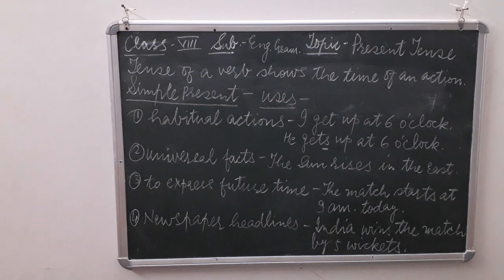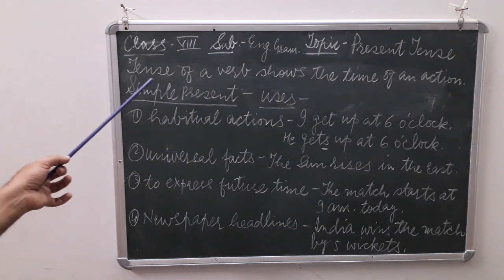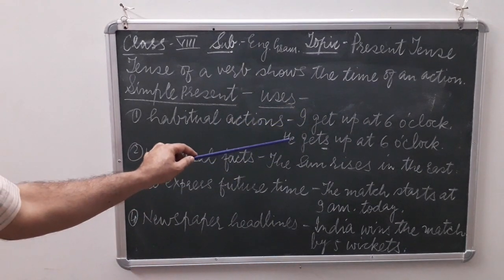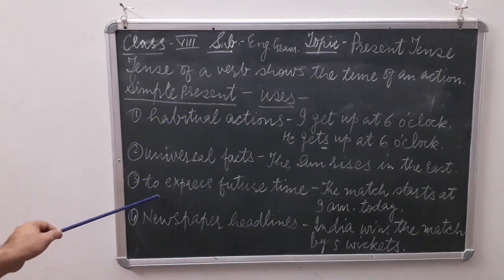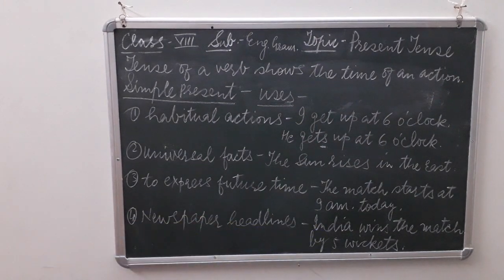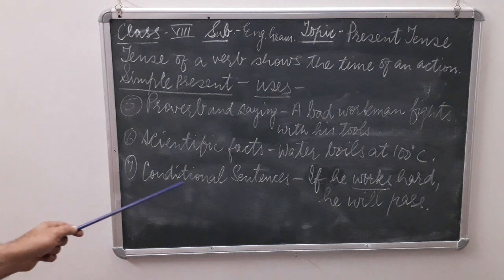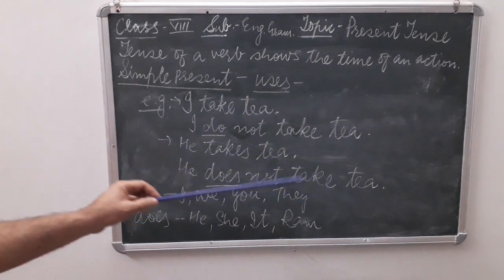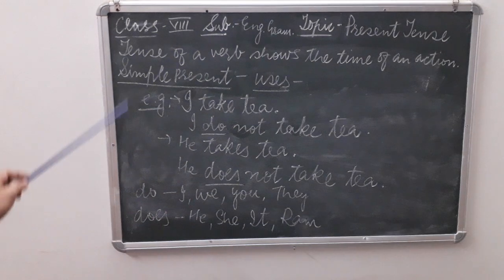Simple Present Tense